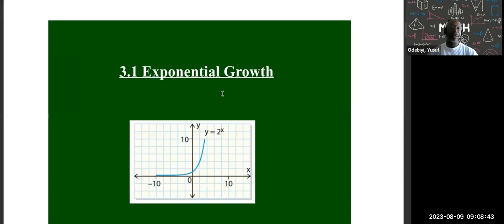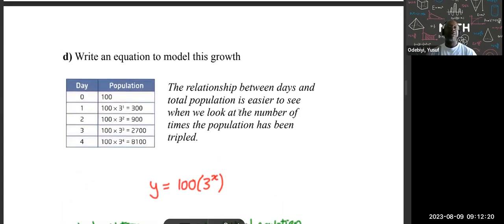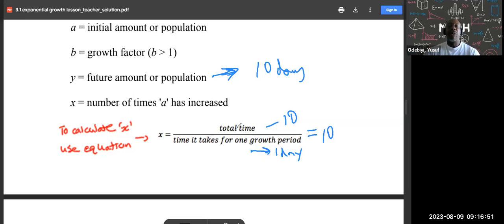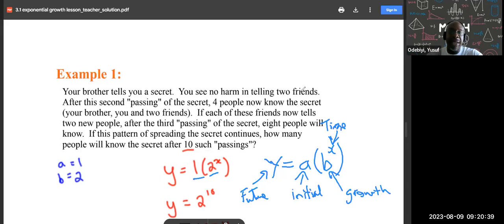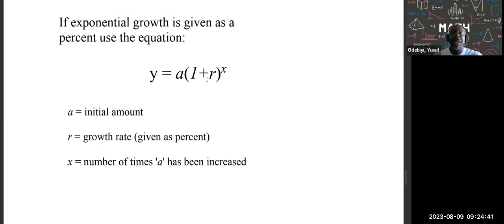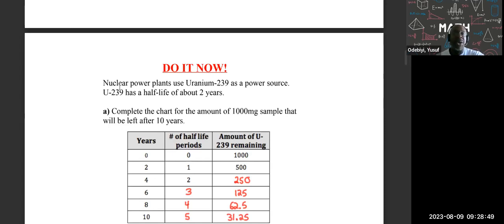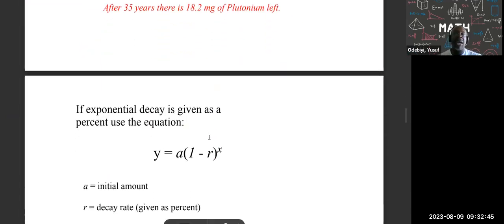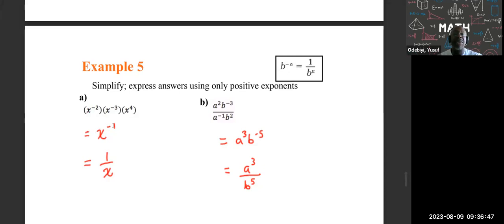August 9, 2023